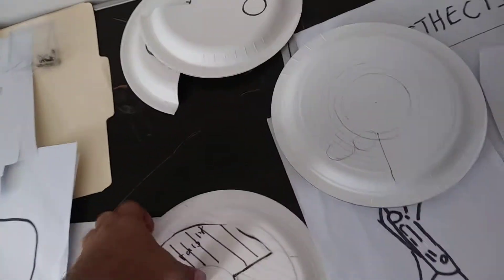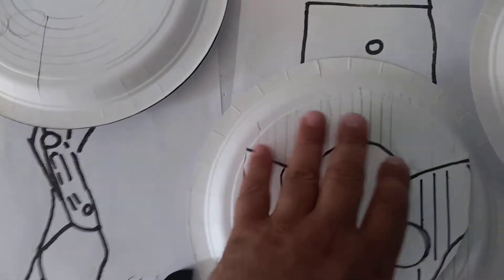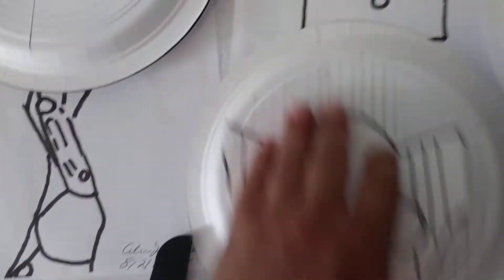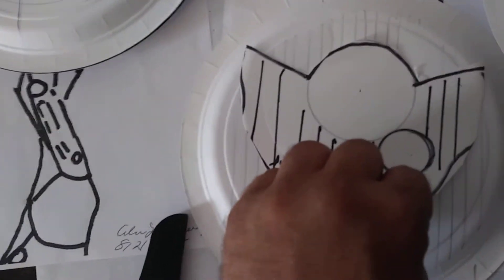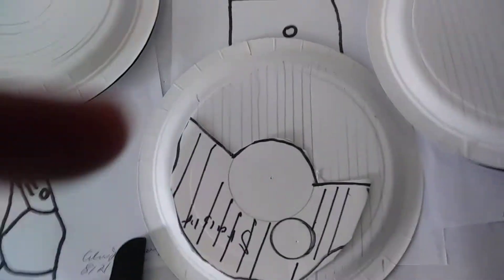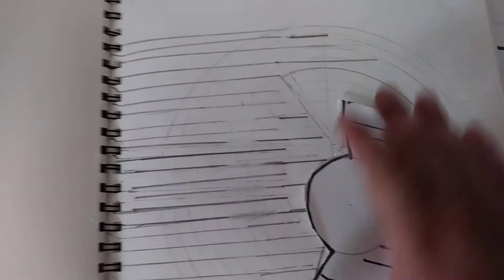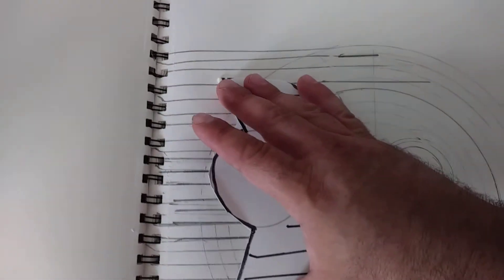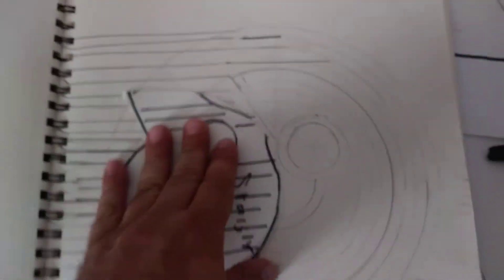hypothesis crankshaft 032